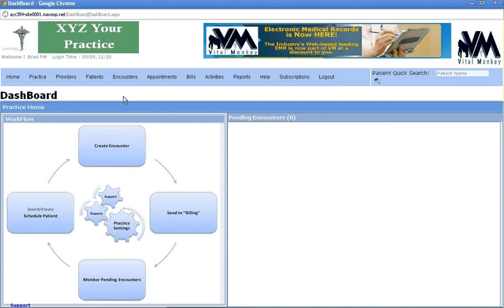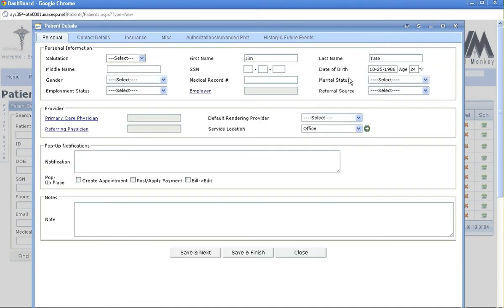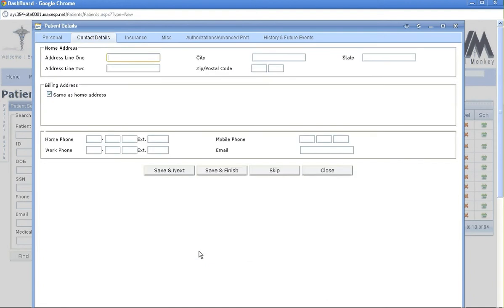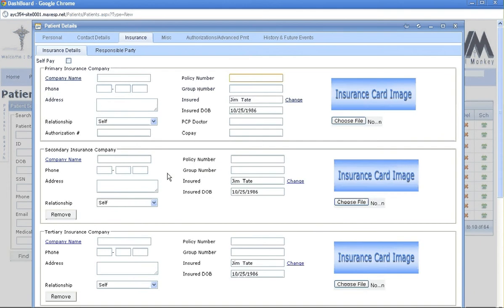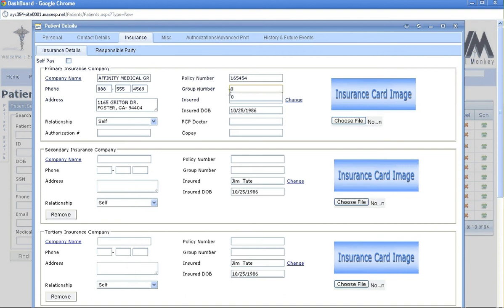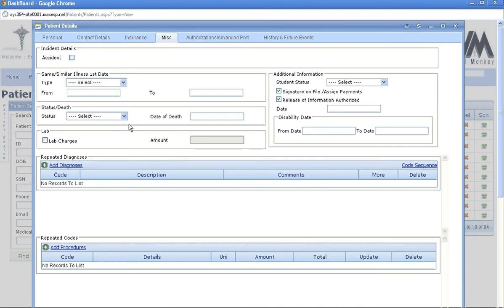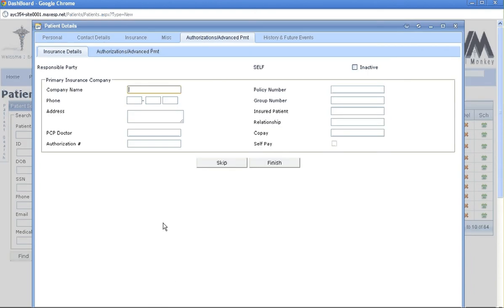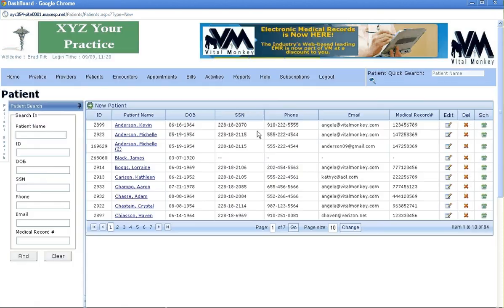Entering patient information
We walk you through, step-by-step how to quickly enter a new patient, and their billing information into the system.